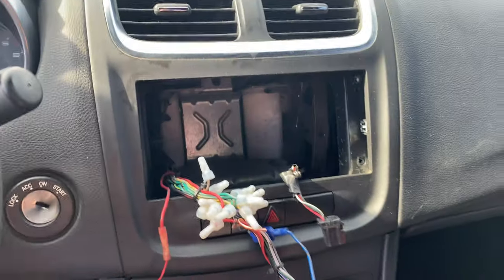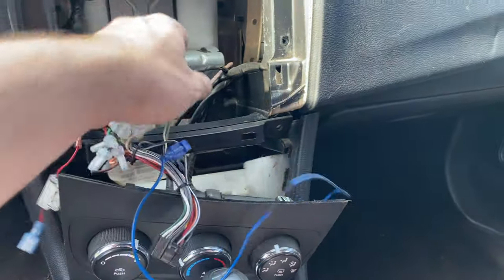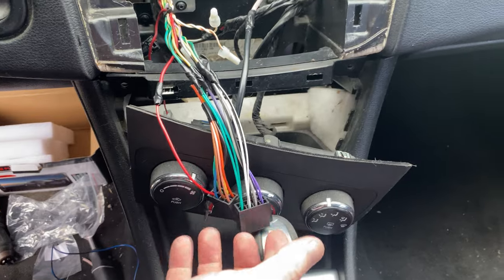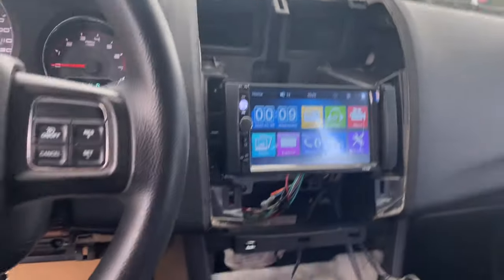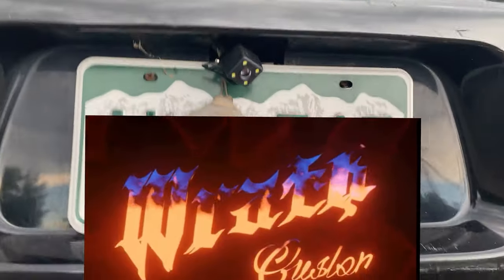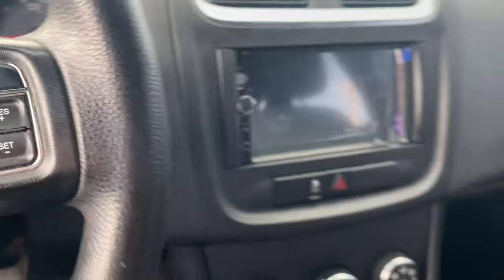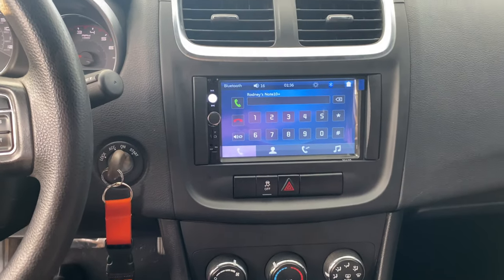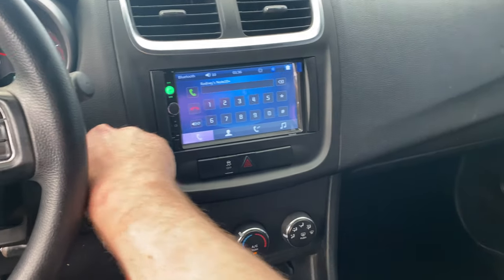Turo Rental Fail -- 2011 Avenger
Renting cars on turo can be a great way to share an easy mode of transportation and help out the community. Sad part is some times bad things happen anyway.